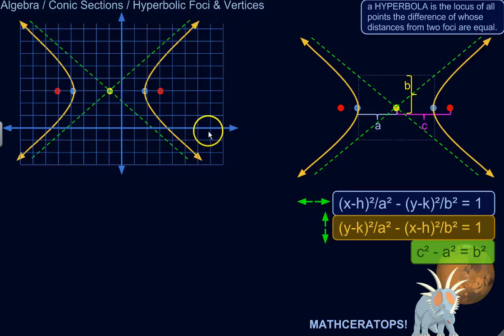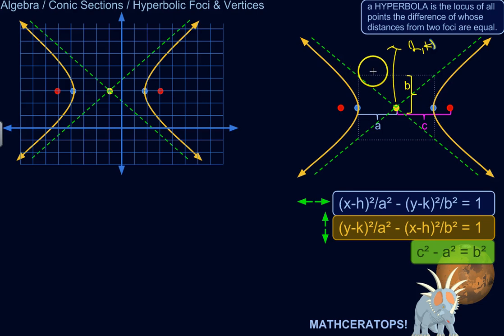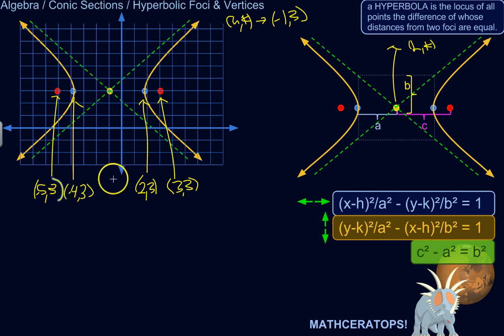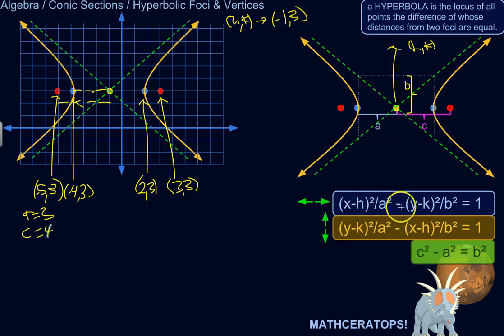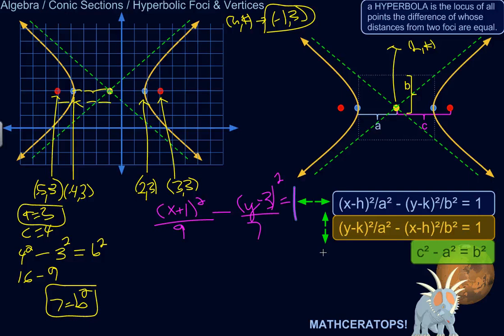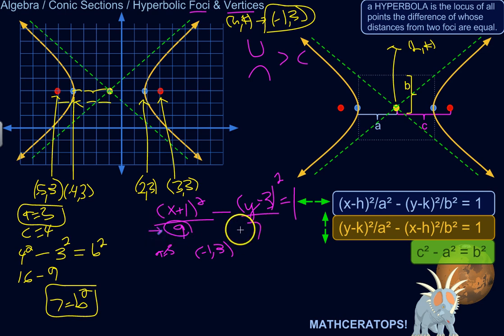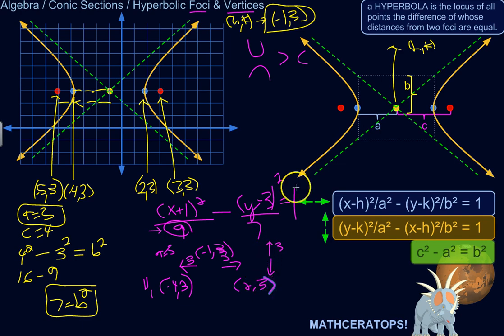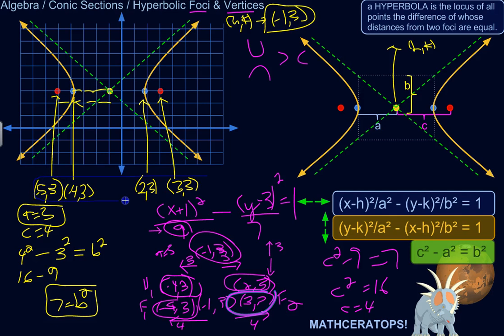Locating the Foci and Vertices of a Hyperbola From Its Equation and Vice Versa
| In this lesson, I'll show you how to use the equation of an ellipse to find where to plot its foci and vertices, and also how to take the foci and vertices of a graphed ellipse and write its equation from that information!